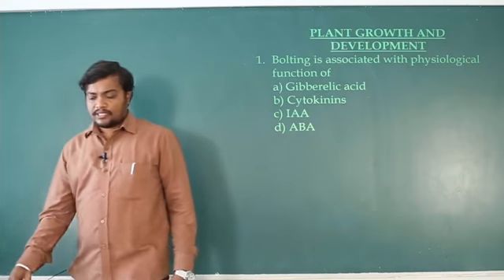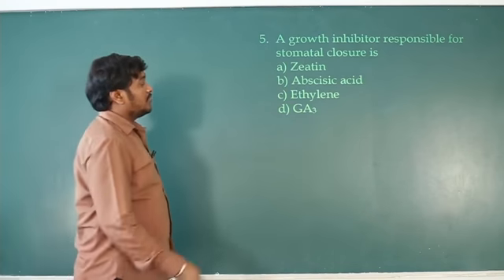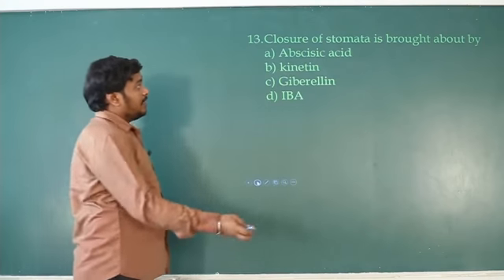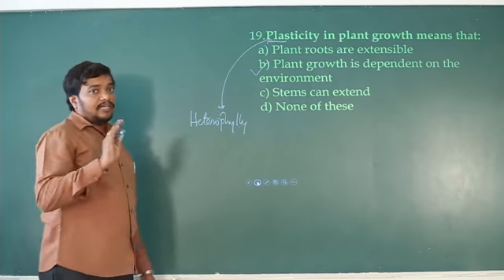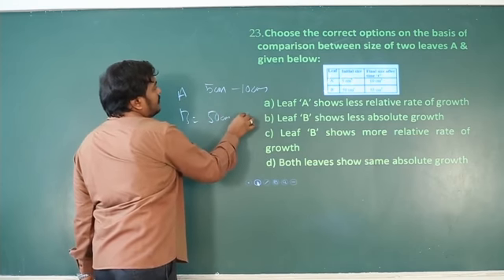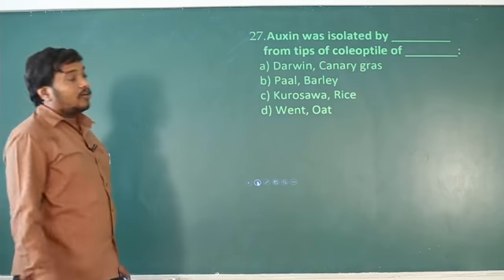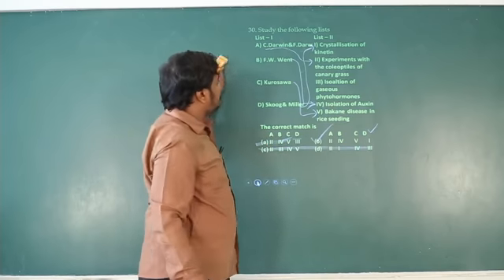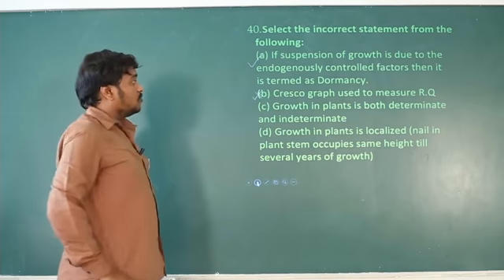No.1 Residential PU Science College in Davanagere | SPSMR 30 PLANT GROWTH DEVELOPMENT